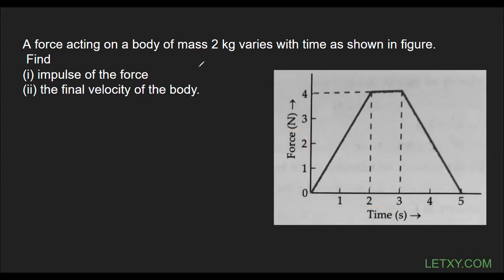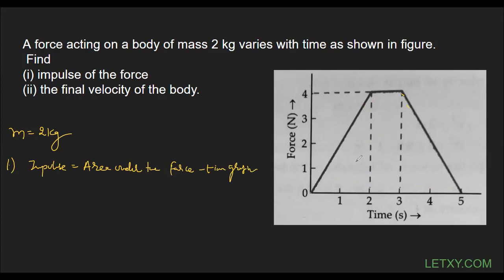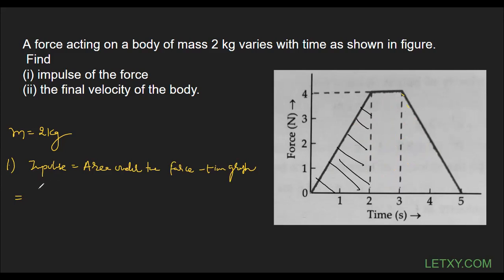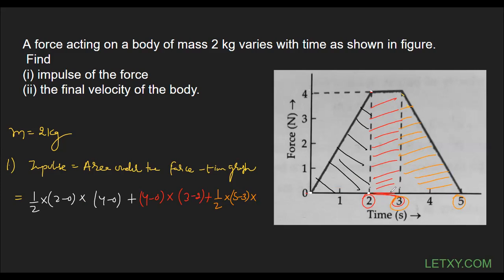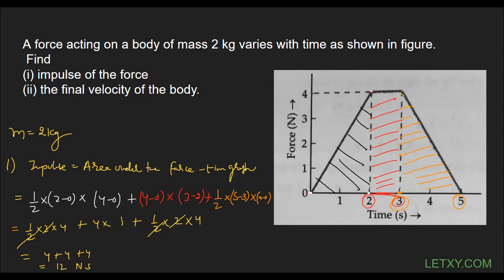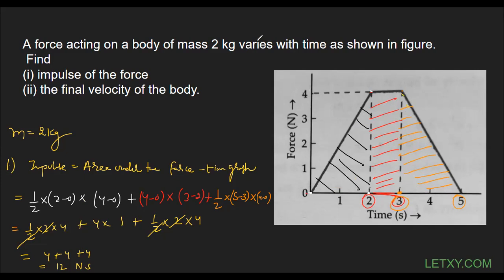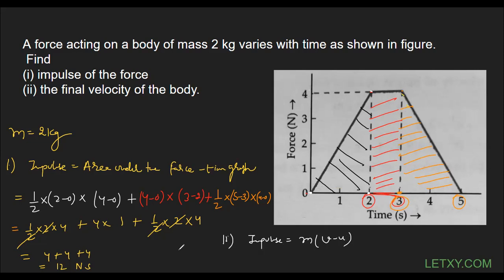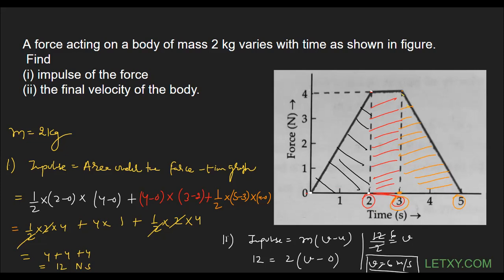A force acting on a body of mass 2 kg varies with time as . . .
A force acting on a body of mass 2 kg varies with time as shown in figure.
 Find
(i) impulse of the force
(ii) the final velocity of the body.